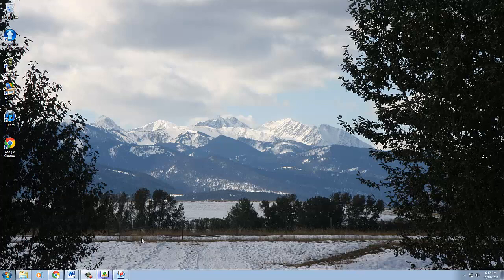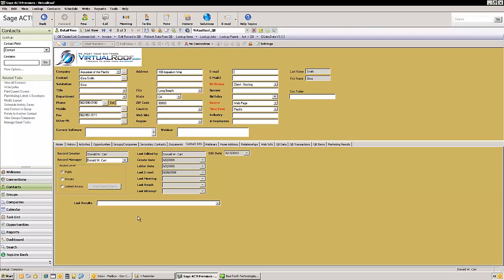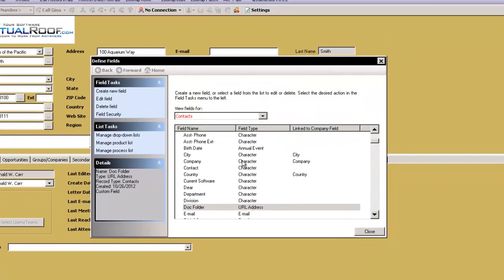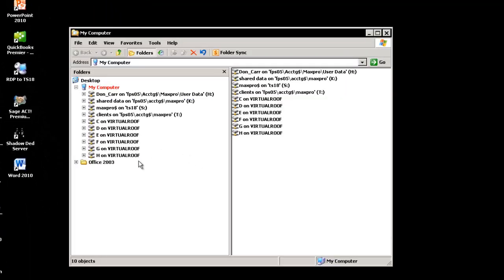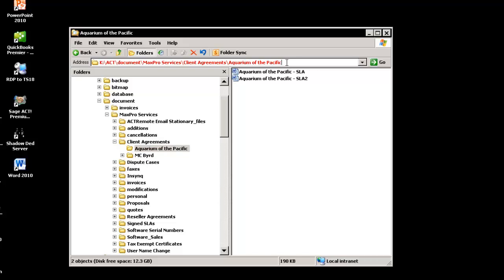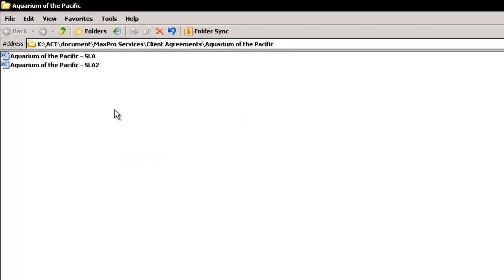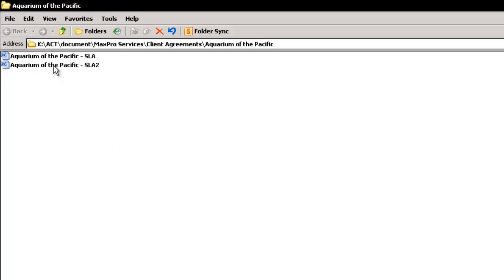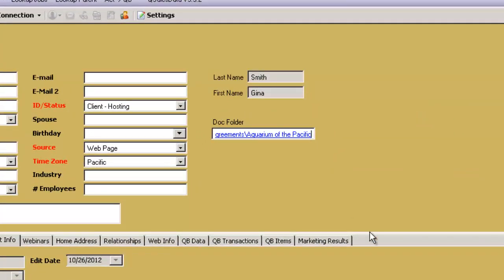Linking a Folder to a Contact Record in Sage ACT!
This video shows how to use a field on the contact detail screen to link to a folder or a document on your computer or a network drive. It is very usefull if you setup folders in Windows for each customer and store documents there. The video is recorded on our virtual-remote desktop that is part of our software cloud hosting service.